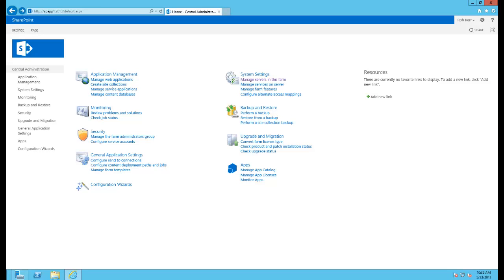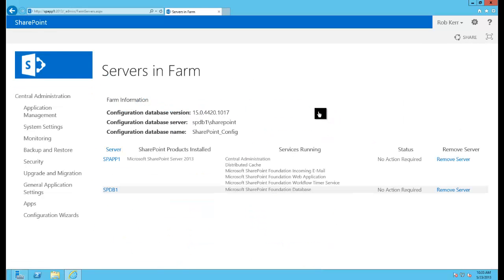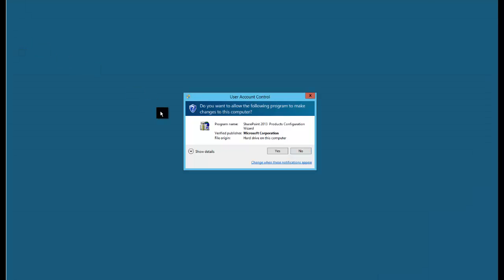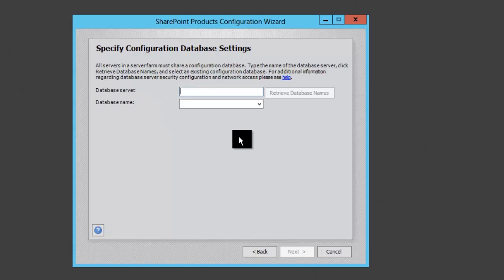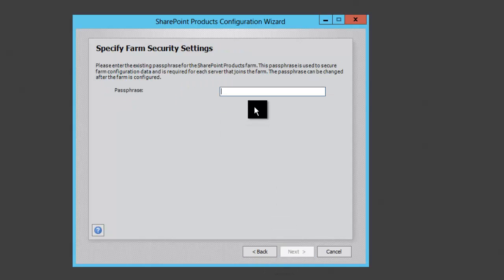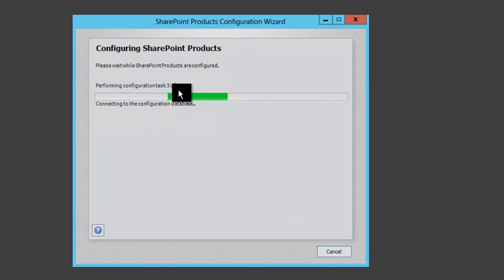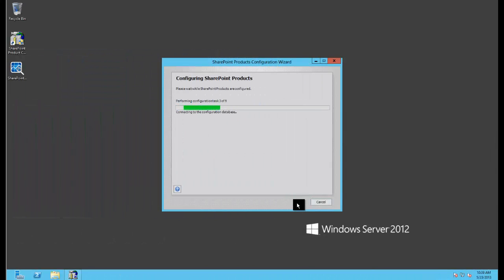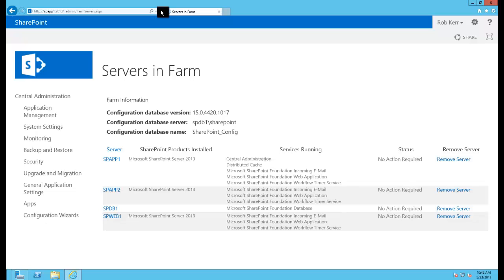SP BI Crash Course #6 - Add Farm Servers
Once the farm is created, we can add additional servers to the farm.  Later we'll use Central Administration to configure these servers.